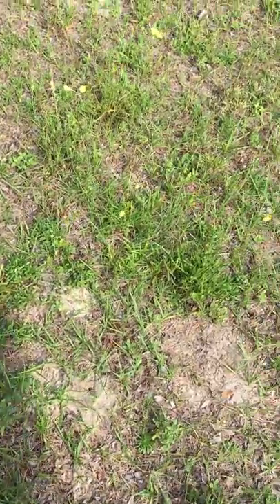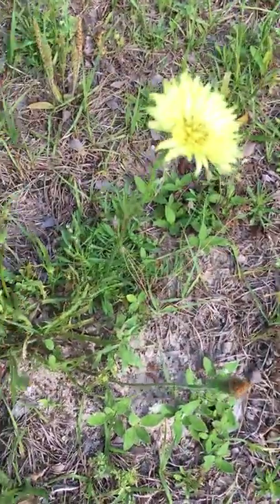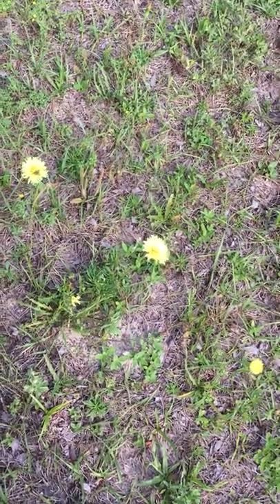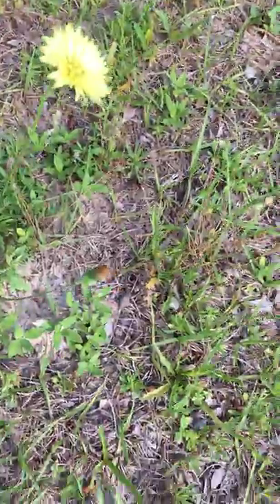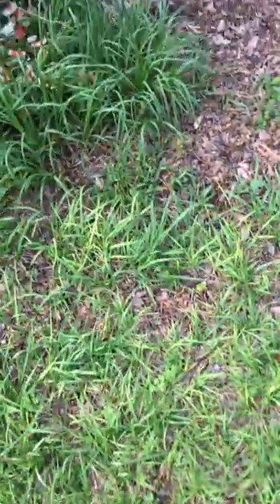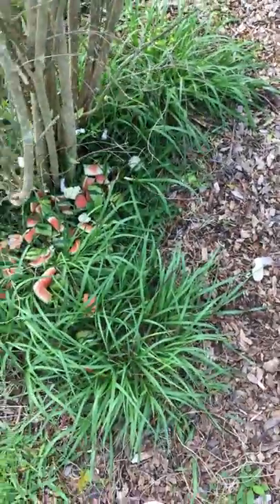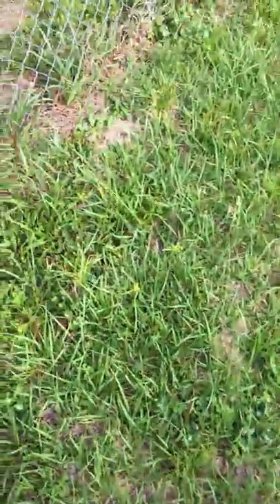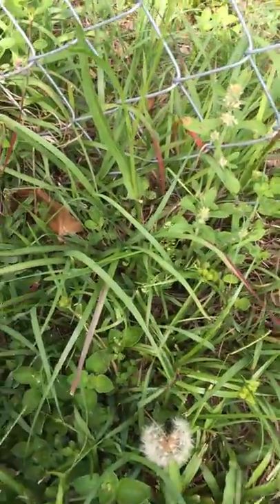Dandelion Identification Part 1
This is a plant that is NOT a Dandelion.